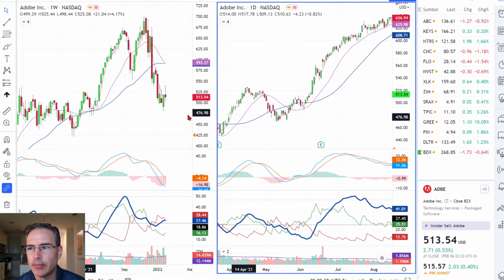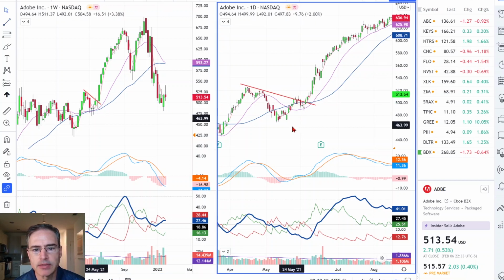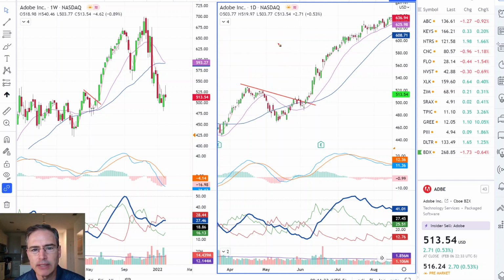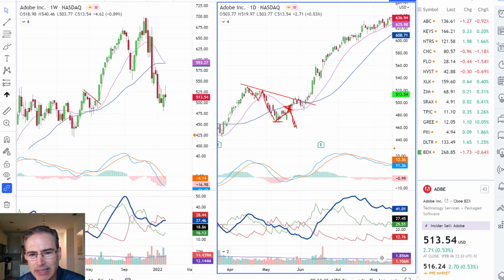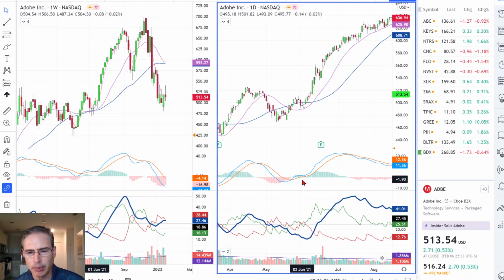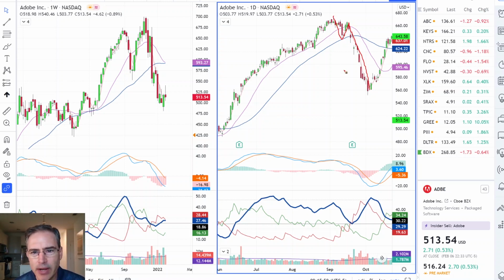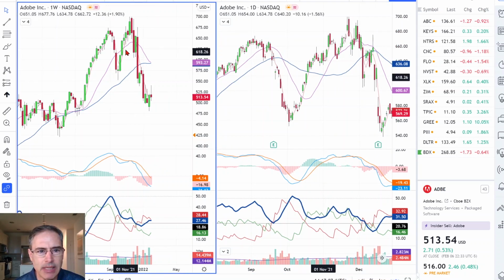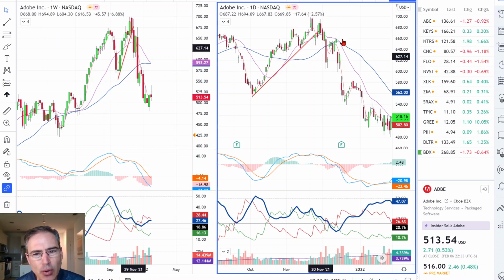Pullback or Reversal?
Joe explains ways to determine if a pullback in price is just a simple pullback or if it is a reversal of the trend.  He uses price structure, moving averages, MACD and ADX to help make this decision.  He also looks at price in relation to the higher timeframe 18 MA in this process.